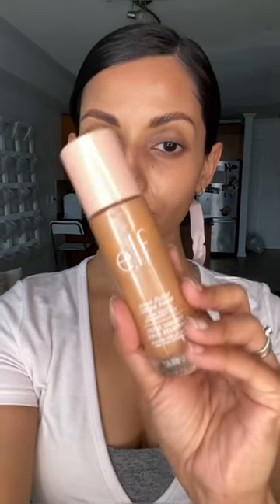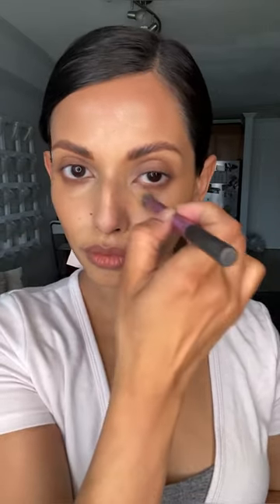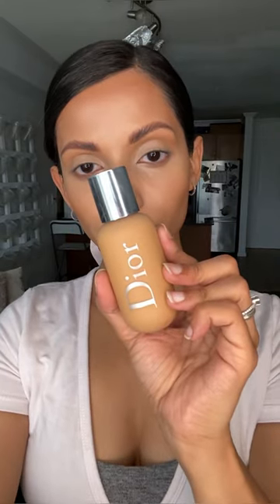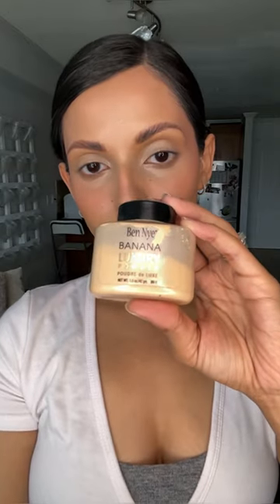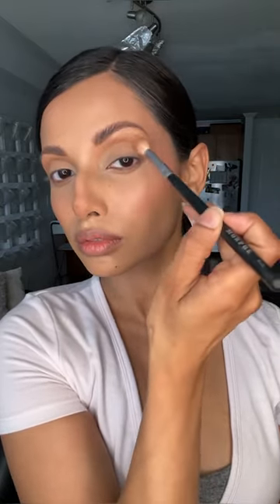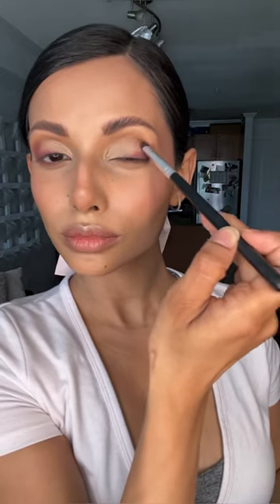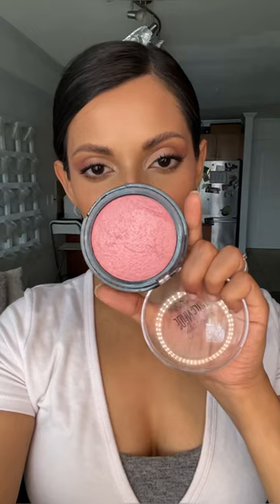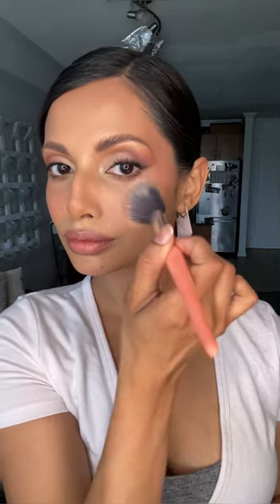BALLETCORE INSPIRED MAKEUP TUTORIAL | Medium/Olive Skin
Hey guys! I’ve been seeing this stunning “balletcore” makeup trend inspired by Cindy Kimberly and I just HAD to recreate it. This is my version of the ballerina inspired makeup look and I loved playing with all the pinky glow. Let me know if you end up trying this and tag me in your photos on Instagram!

NYX slide on lip pencil - Urban Cafe (Discontinued)

AMAZON FAVES

My Shades:
Dior Face and Body foundation - 3W0
Mac Studio Radiance foundation - C3
Elf Camo CC cream - Medium 330W
Patrick Ta Major Skin foundation - Light Medium 4
Giorgio Armani Luminous Silk foundation - 6
Loreal Infallible Fresh Wear foundation - Sun Beige
Elf Halo Glow liquid filter - Medium
Nars Sheer Glow foundation - Stromboli

Dior Skin Correct concealer - 2W0
Loreal Infallible full wear concealer - Latte
Kevyn Aucoin sensual skin enhancer - SX08
Kosas creamy concealer - 06 O
Nars radiant creamy concealer - Ginger, Praline
Nars creamy liquid corrector - Medium Deep
Maybelline fit me concealer - 30 Honey colour correcting, 20 Sand
Sephora bright future serum concealer - 11 Tatin, 12 Pecan Pie, 11.5 Butterscotch for colour correcting